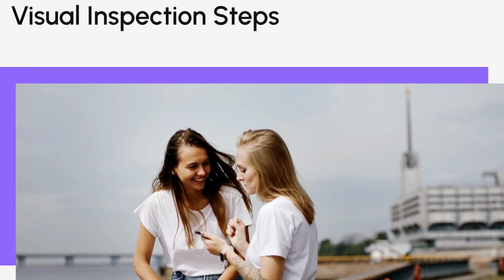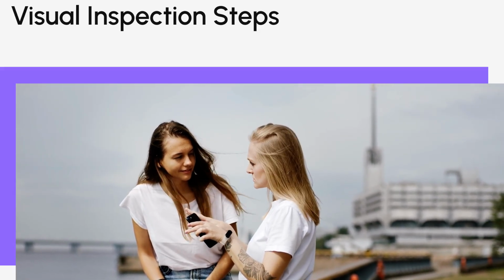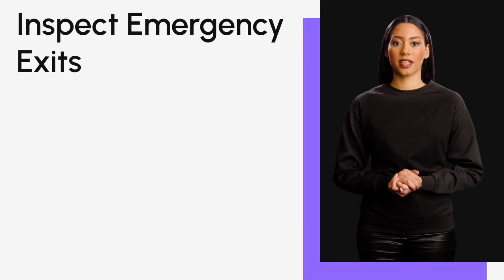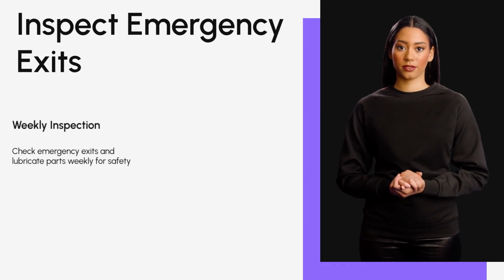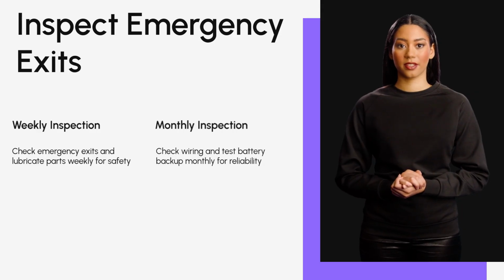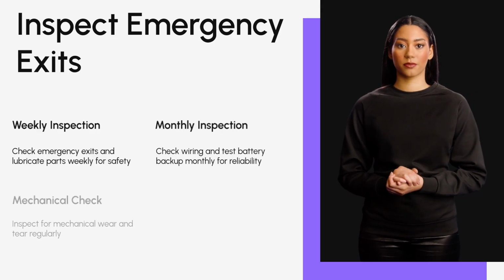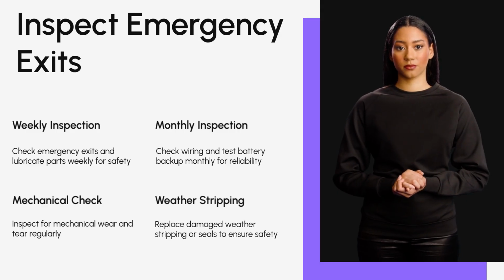Automatic Door Maintenance Checklist with eAuditor Audits & Inspections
Download eAuditor
Automatic Door Maintenance Checklist
Automatic door maintenance is crucial for ensuring the smooth operation, safety, and longevity of automatic doors in various settings, such as commercial buildings, hospitals, airports, and retail stores.

Regular automatic door Maintenance helps prevent unexpected breakdowns, reduces repair costs, and ensures compliance with safety standards.

Daily Checks:
Visual Inspection
Ensure the door and surrounding area are clean and free from debris.
Check for any visible damage to the door panels, glass, or frames.
Ensure there are no obstructions in the door’s path.
Operational Test
Open and close the door to verify it operates smoothly and without unusual noises.
Check the speed and timing of the door opening and closing.
Ensure the door closes fully and securely.
Sensor Functionality
Test motion sensors by approaching the door from various angles to ensure they detect movement.
Verify that safety sensors (such as infrared or pressure sensors) stop the door from closing if an obstruction is detected.
Weekly Checks:
Safety Features
Inspect emergency exit functions and ensure they are operational.
Check for proper functioning of manual operation switches, if applicable.
Hinges and Pivots
Lubricate hinges, pivots, and moving parts as needed.
Check for signs of wear and tear on mechanical components.
Monthly Checks:
Electrical Components
Inspect wiring and connections for signs of wear or damage.
Ensure the control panel and power supply are functioning correctly.
Battery Backup
Test the battery backup system (if applicable) to ensure it provides power during an outage.
Weather Stripping and Seals
Check and replace any damaged weather stripping or seals to maintain energy efficiency and security.
Quarterly Checks:
System Calibration
Re-calibrate sensors and control systems to ensure optimal performance.
Update software or firmware if applicable.
Drive Mechanism
Inspect and maintain the drive mechanism, including belts, gears, and motors.
Lubricate and replace parts as necessary to prevent premature failure.
Glass and Glazing
Inspect the glass for cracks, chips, or other damage.
Clean the glass and ensure it is securely fitted within the frame.
Bi-Annual Checks:
Professional Inspection
Have a certified technician perform a thorough inspection and maintenance service.
Verify compliance with local safety and building codes.
Performance Assessment
Evaluate the door’s performance under various conditions (e.g., heavy traffic, adverse weather).
Adjust settings as needed to maintain efficiency and safety.
Annual Checks:
Comprehensive Inspection
Conduct a detailed inspection of all components, including sensors, controls, mechanical parts, and structural elements.
Review and update maintenance records to ensure all maintenance activities are logged.
Additional Tips:
Training: Ensure all personnel responsible for operating and maintaining the doors are adequately trained.
Documentation: Keep detailed records of all maintenance activities, inspections, and repairs.
Spare Parts: Maintain an inventory of critical spare parts to minimize downtime during repairs.
Emergency Procedures: Have clear procedures in place for handling door malfunctions and emergencies.
Automatic Door Maintenance Checklist Using eAuditor Audits & Inspections

Initial Setup:
App Installation and Configuration
Download and install eAuditor Audits & Inspections.
Configure the eAuditor Audits & Inspections with details of all automatic doors in the facility (location, model, serial number).
User Training
Ensure all maintenance personnel are trained on using the eAuditor Audits & Inspections.
Assign roles and permissions to users within the eAuditor Audits & Inspections.
Daily Checks:
Visual Inspection
Use the eAuditor Audits & Inspections to check off daily inspections of the door and surrounding area for cleanliness and debris.
Take and upload photos of any visible damage to the door panels, glass, or frames.
Operational Test
Log operational tests in the eAuditor Audits & Inspections by recording the door’s movement and noting any unusual noises or irregularities.
Use the eAuditor Audits & Inspections’s timer feature to ensure the door opens and closes within the correct speed and timing parameters.
Sensor Functionality
Document sensor tests in the eAuditor Audits & Inspections by noting how the sensors respond to movement and obstructions.
Weekly Checks:
Safety Features